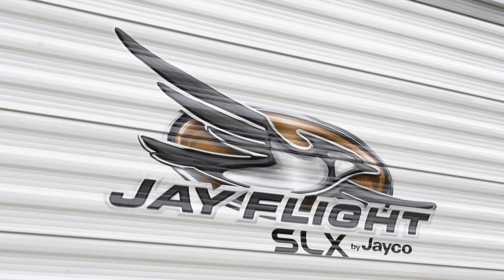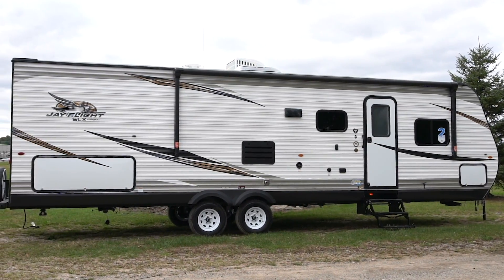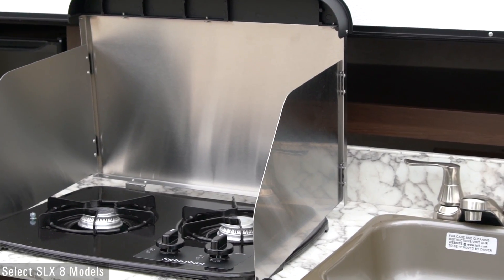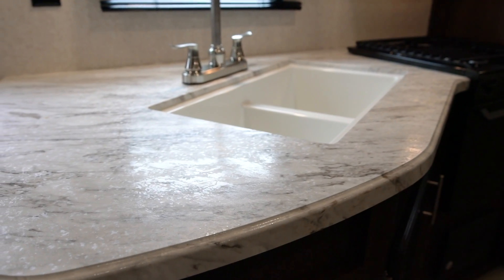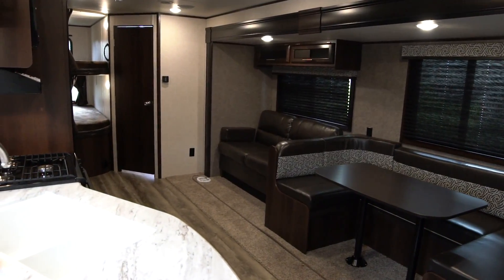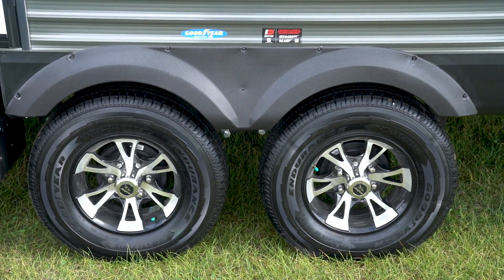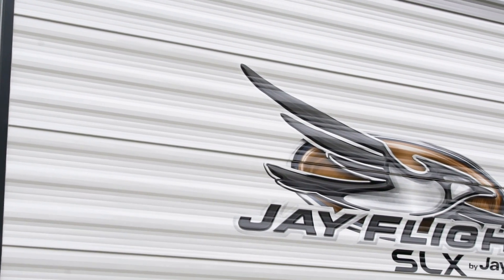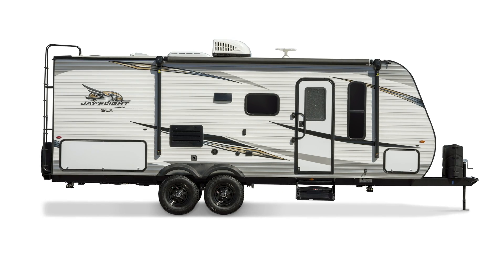2019 Jay Flight SLX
With the Jay Flight SLX, the little things come together to make for a family-friendly travel trailer that’s both capable and fun.